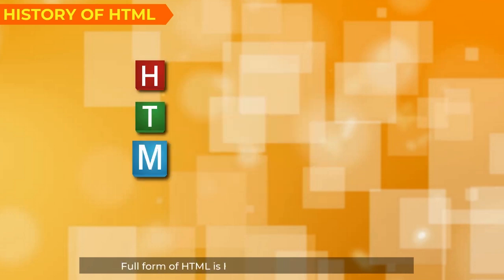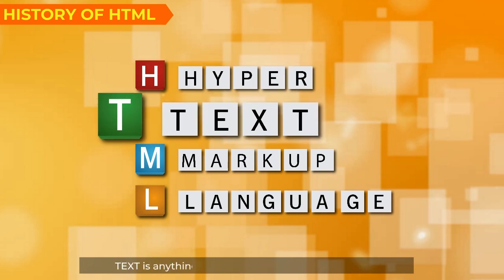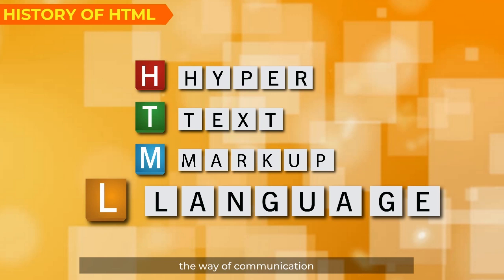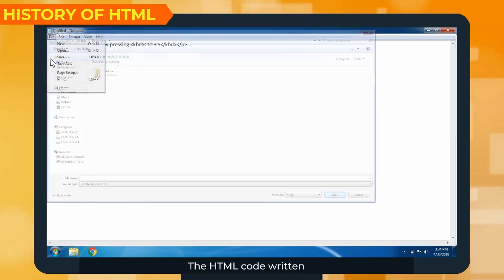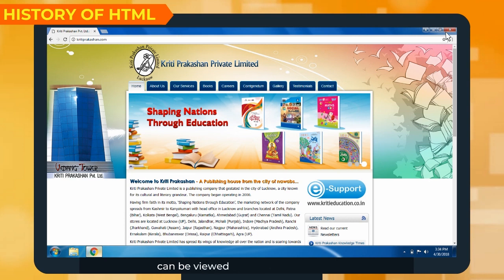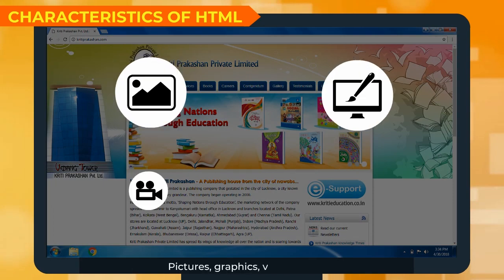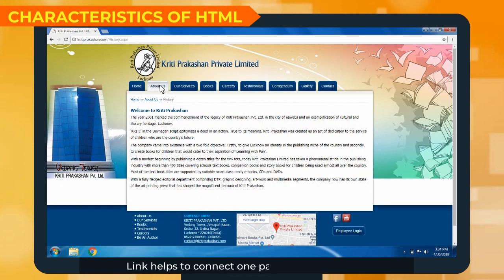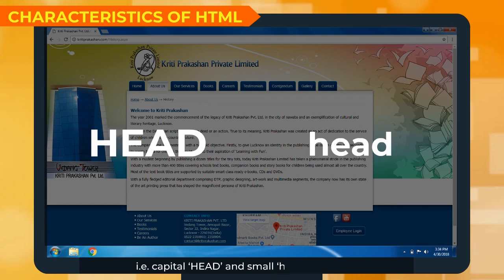What is HTML || Class-8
"This video talks about HTML, which was designed by Tim Berners Lee in 1989. Its full form is Hyper Text Mark-up Language. Hyper also signifies that a user can link pages to World Wide Web, text is anything written in alphanumeric characters, mark-up means highlighting of text with special tags and language means communication between web pages with its own tags and rules. html htmlbasics basicsofhtml diginurture. This video is suitable for Class 8. The video is communicated in English.